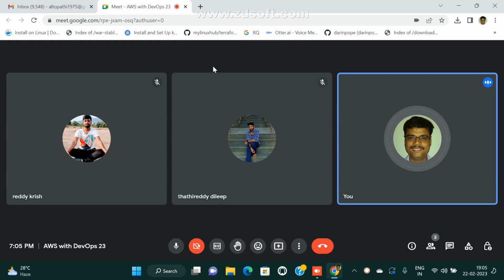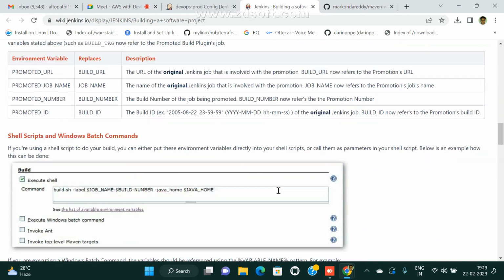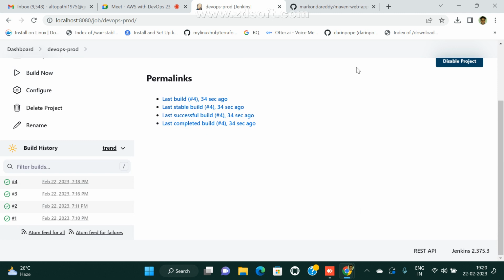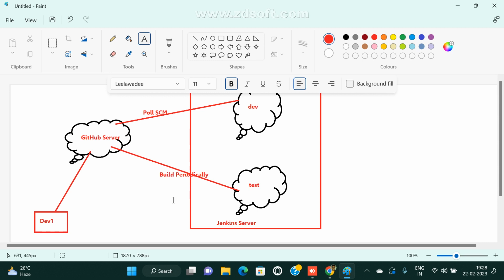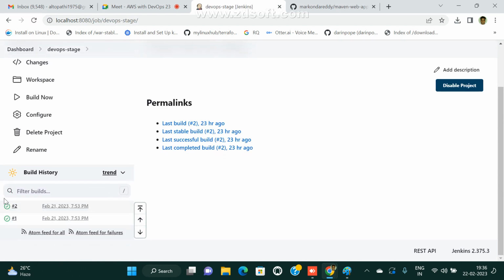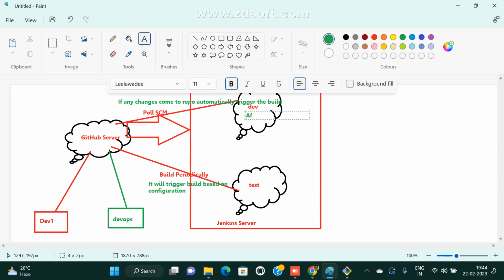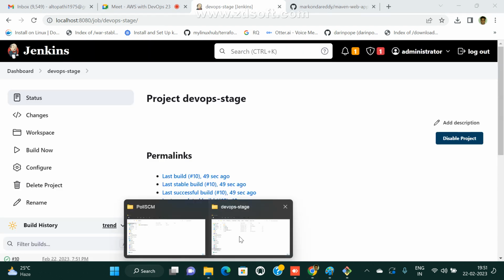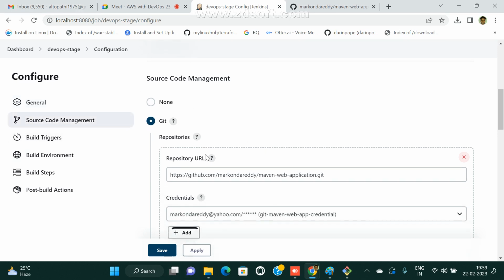Jenkins 22 2 2023